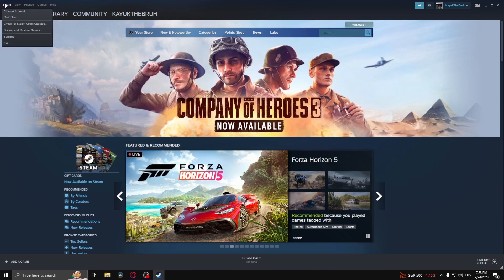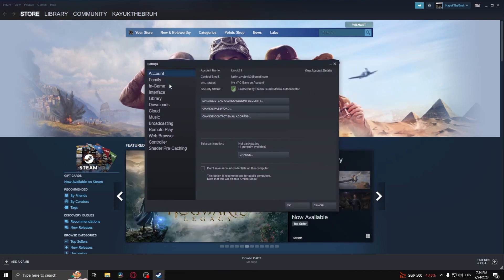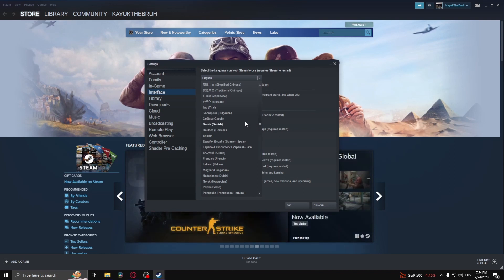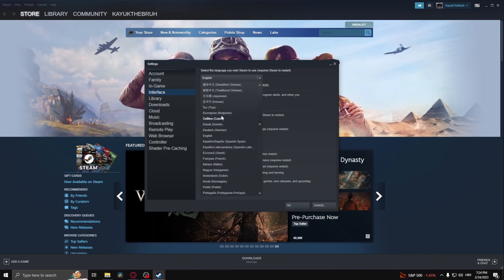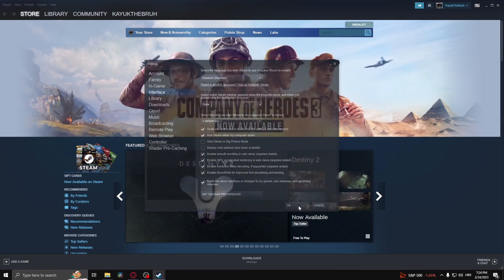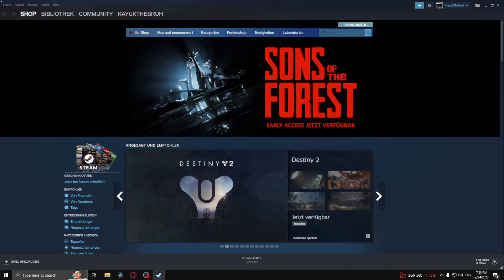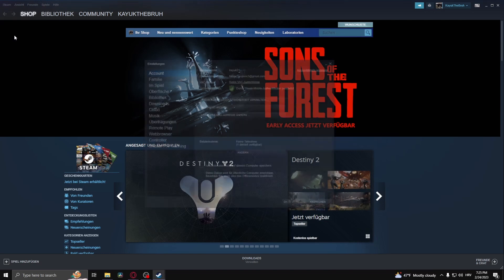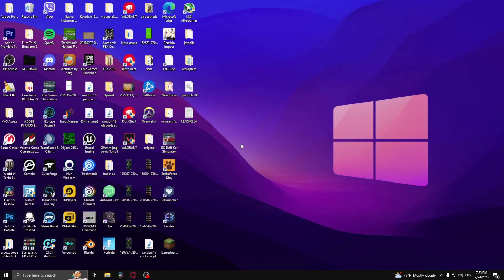How To Change Language On Steam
In this video we show you how to change your language on Steam in 2023! If you want to change the language of your Steam client then this is the perfect video for you! Changing your language on Steam has never been easier!